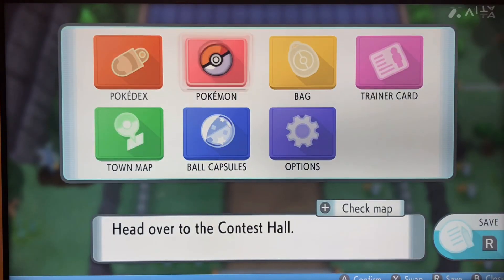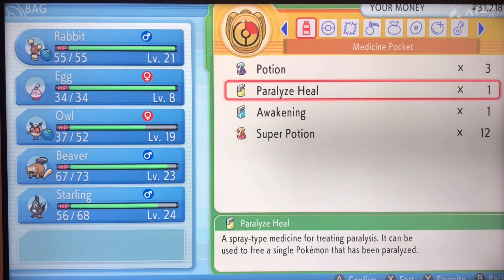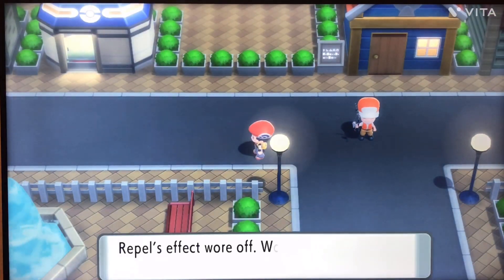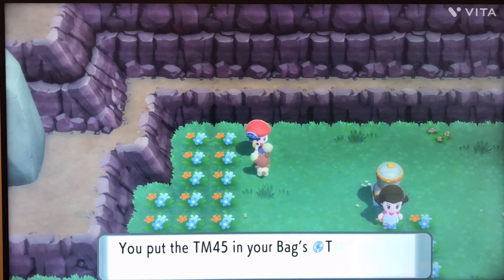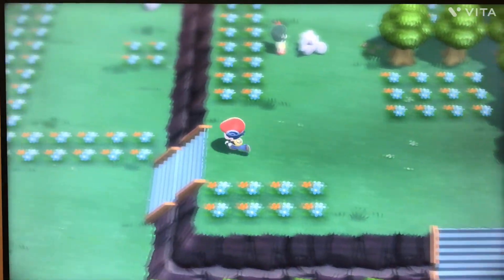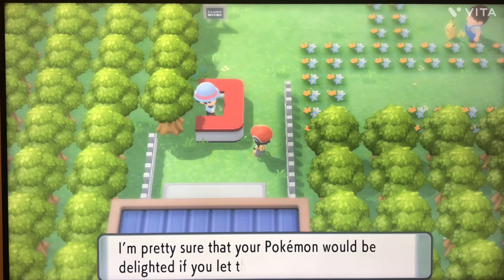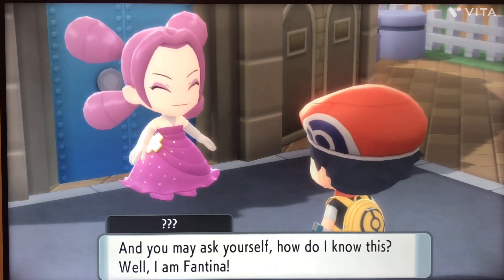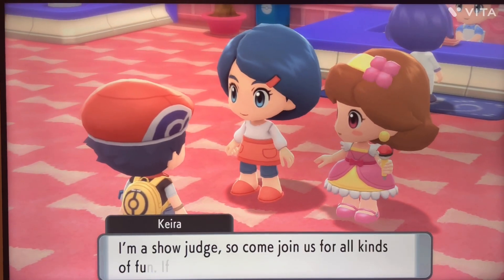Barry Beatdown- Pokemon Brilliant Diamond Mono Type Run